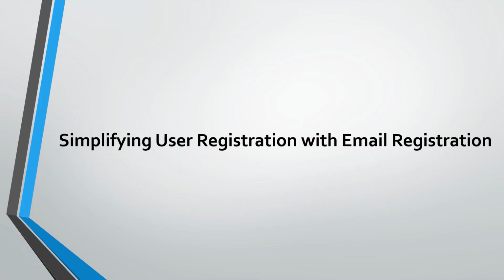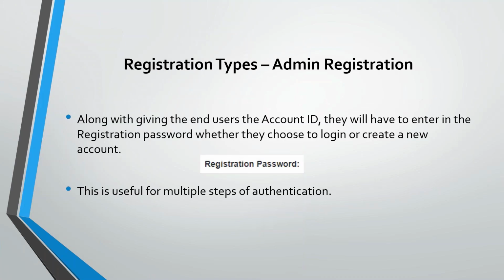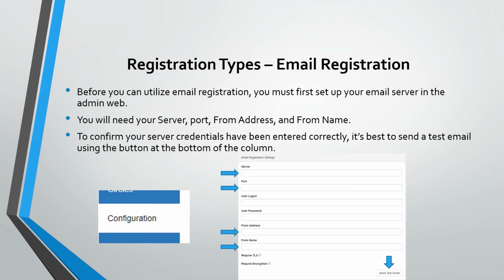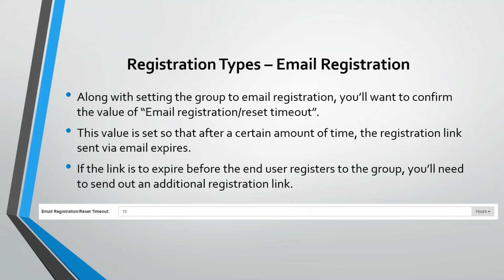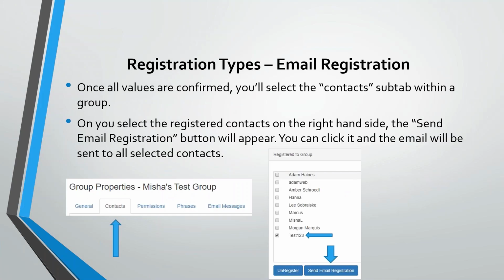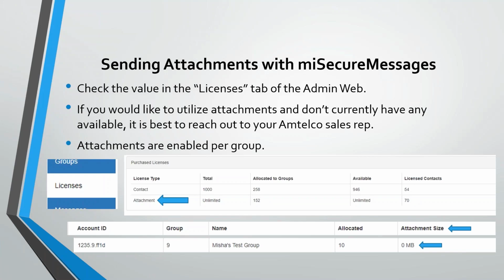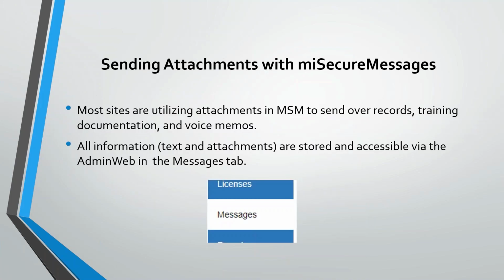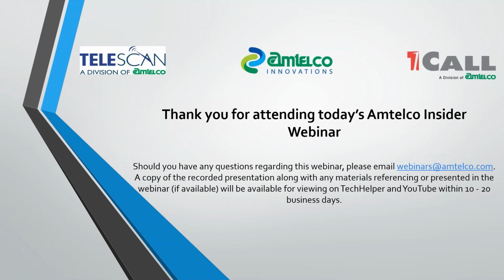12/3/2019 Webinar - MSM Tips Webinar I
Amtelco's Implementation Specialist Misha Latyshev will explain the latest features in miSecureMessages.